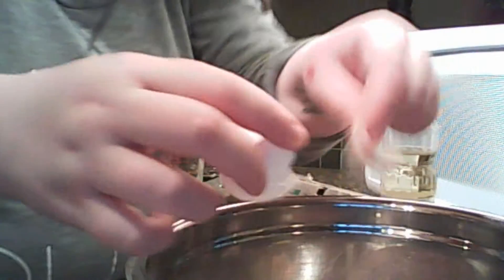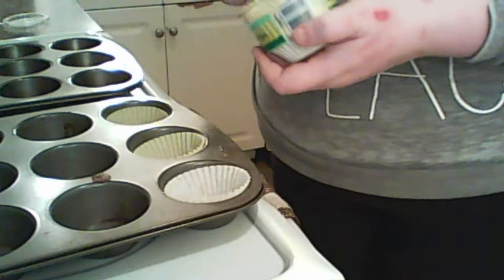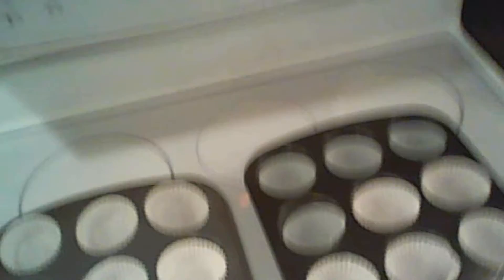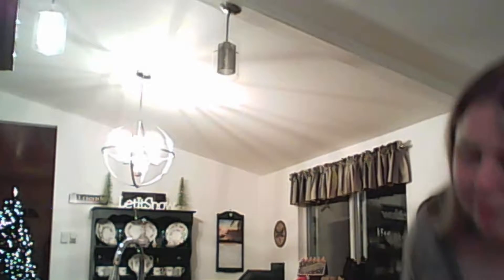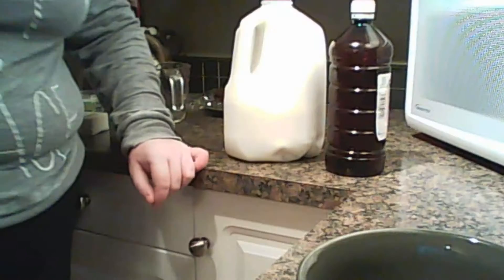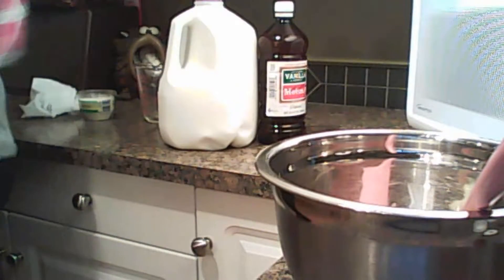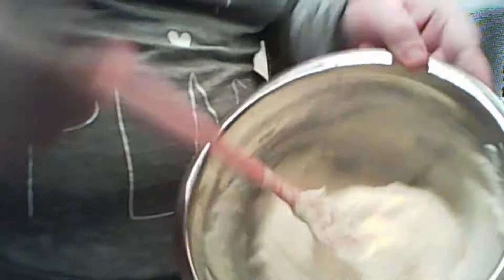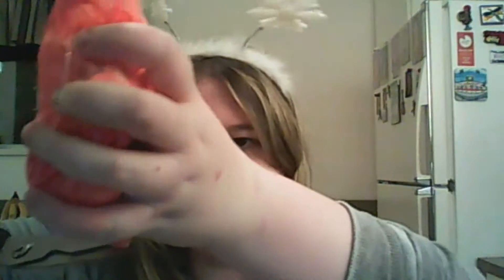Paige Does Some Christmas Baking | Paige Gagne